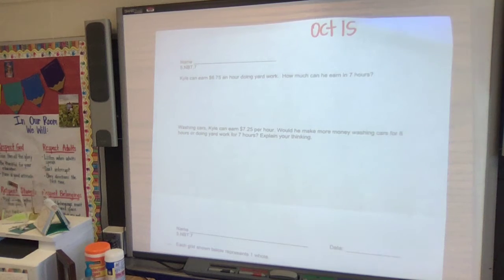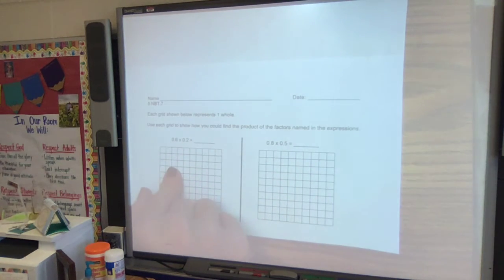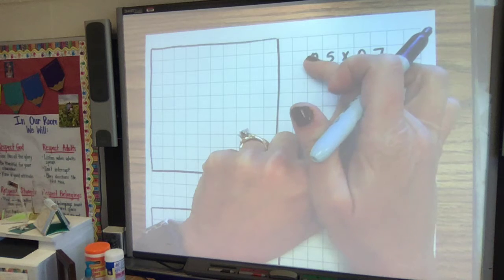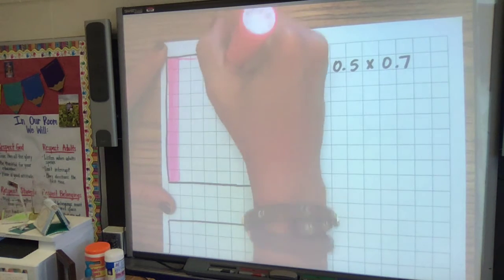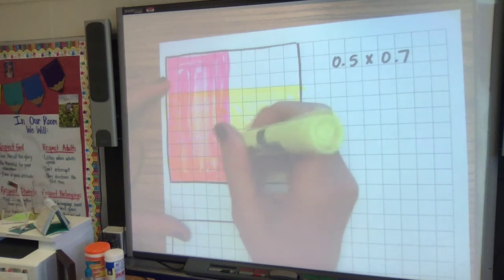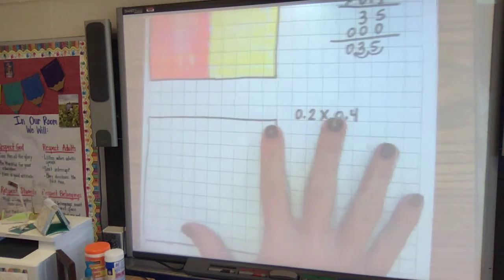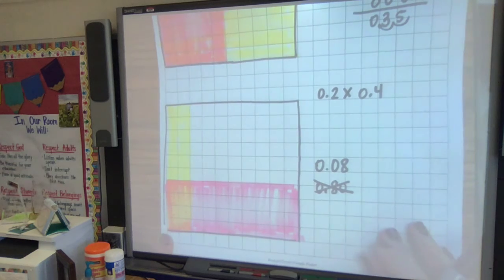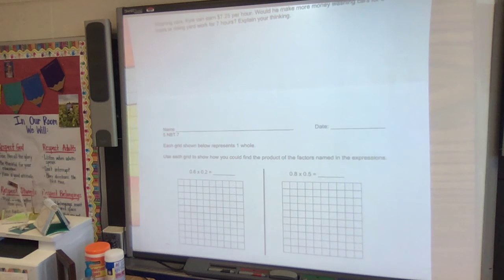Review Multiplying Decimals